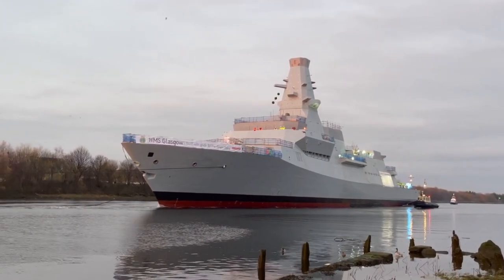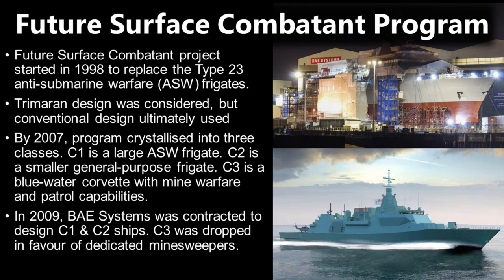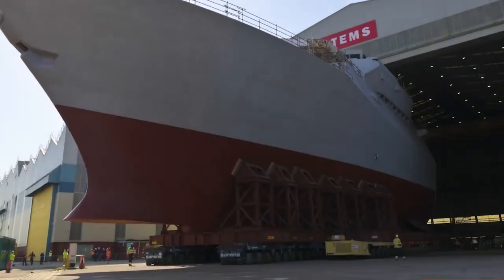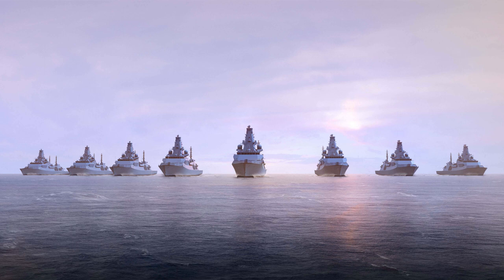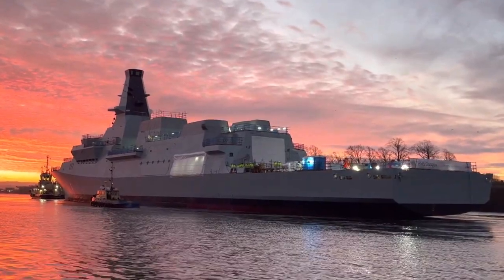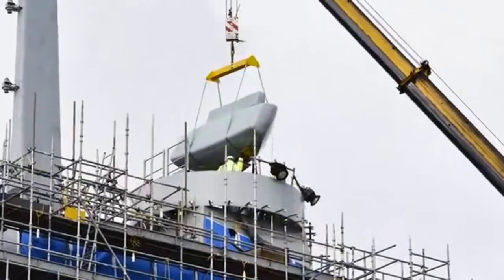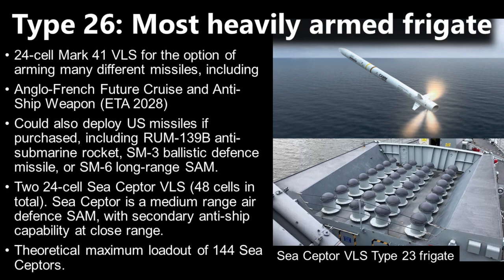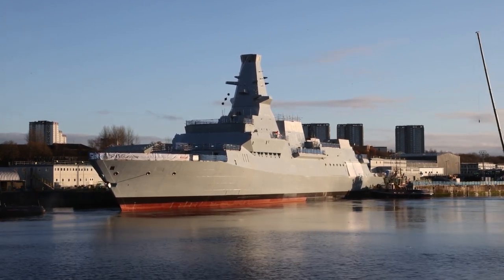How Lethal Is UK's Type 26? A Super Frigate of the Future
Book Recommendations:
1. U.S. Aircraft Carriers: An Illustrated Design History
2. Naval Warfare: A Global History since 1860
3. Cold War Submarines: The Design and Construction of US and Soviet Submarines
4. Kaigun: Strategy, Tactics, and Technology in the Imperial Japanese Navy, 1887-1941
5. Elizabeth’s Navy: Seventy Years of the Postwar Royal Navy

The above links are affiliate links, which means I will make a small commission if you click them and make a purchase, at no extra cost to yourself :) You will be supporting me through the purchase, thank you!

The Type 26 is the next-generation anti-submarine warfare frigates of the Royal Navy, known as the City class. This is a behemoth of a frigate, at over 7,000 tons standard displacement, but why does it have to be so big?